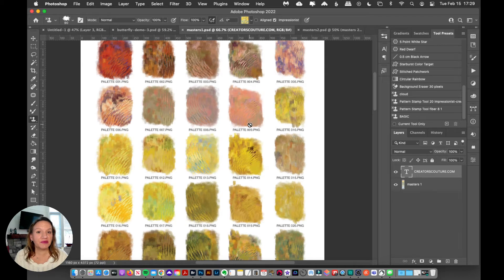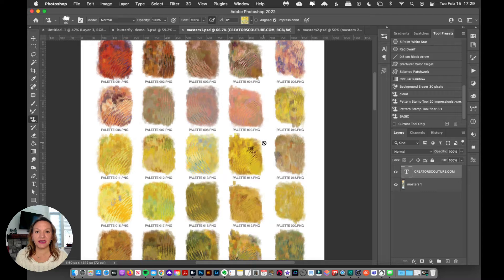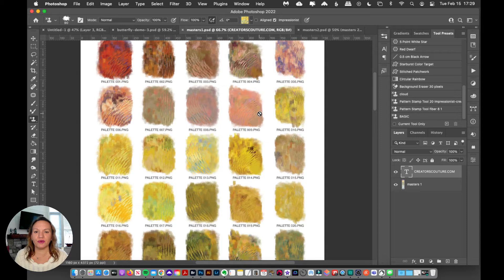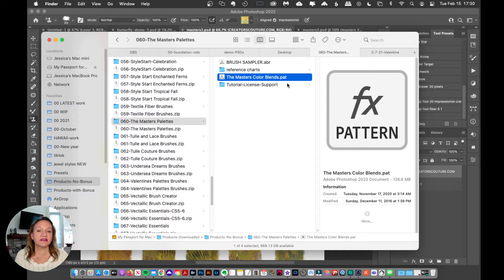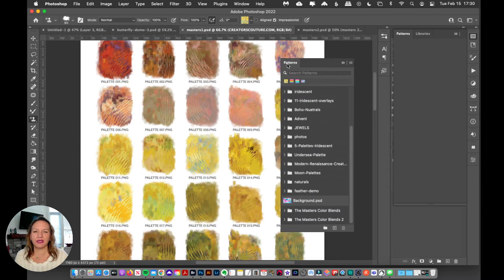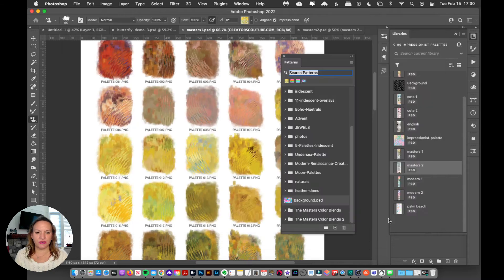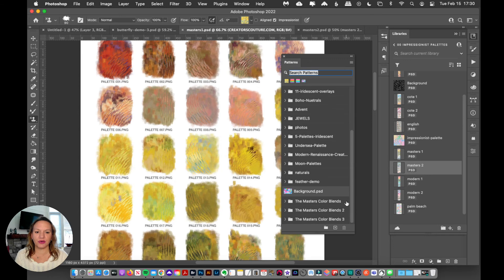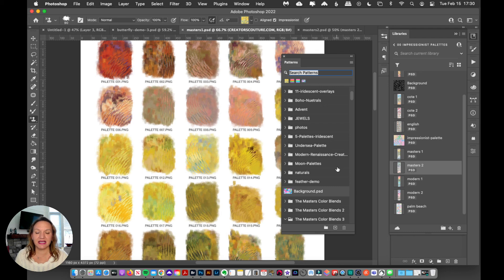How to load Photoshop PAT files / Color-Blends for the Multi-Color "Impressionist" Brush Technique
In this tutorial, I show you how to load up your color-blends for the Multi-Color "Impressionist" Brush Technique, which are provided as Photoshop PAT pattern files.